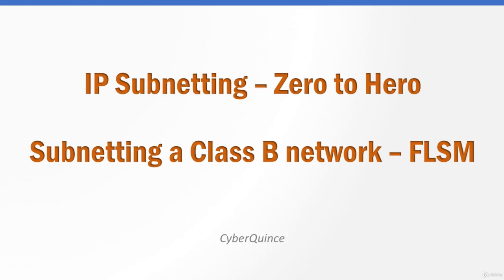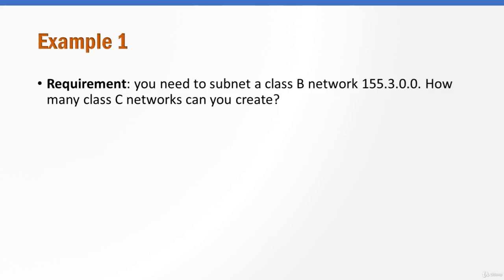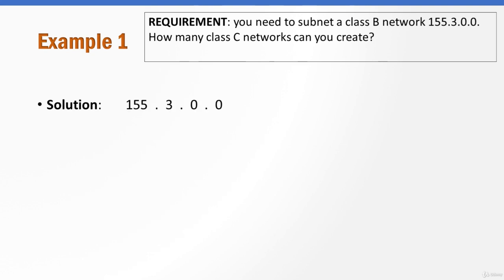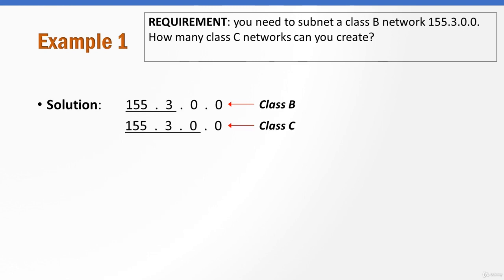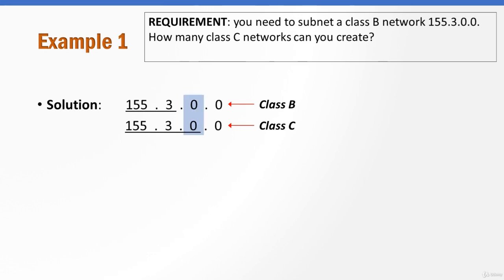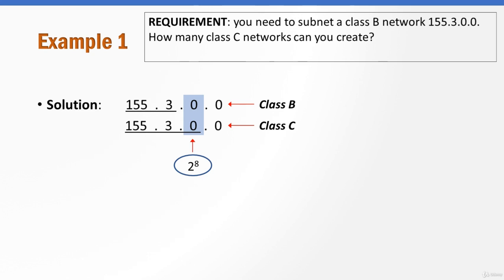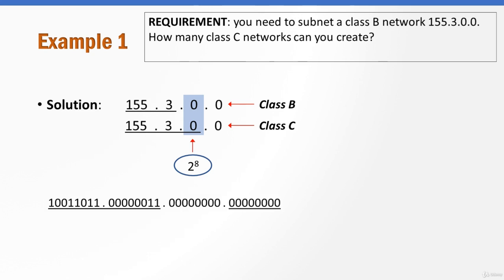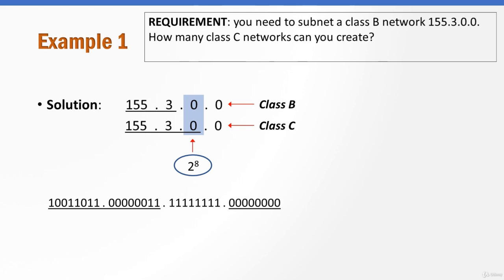Subnetting examples (3)